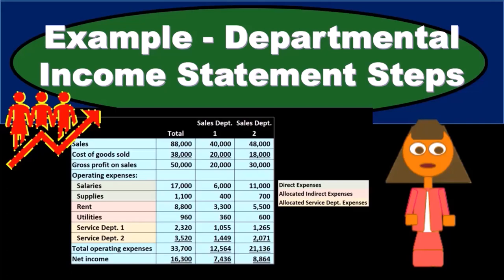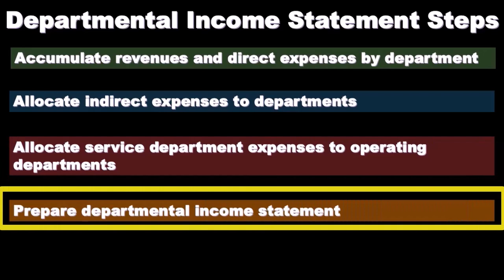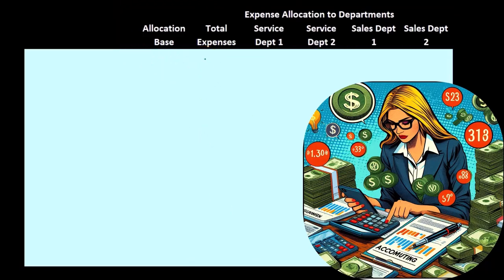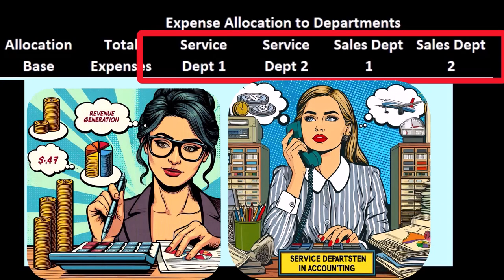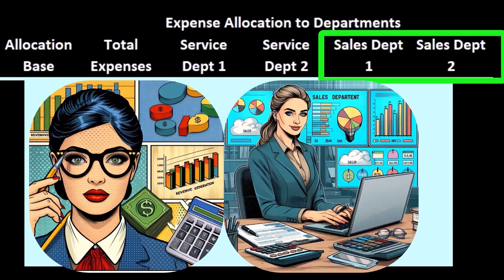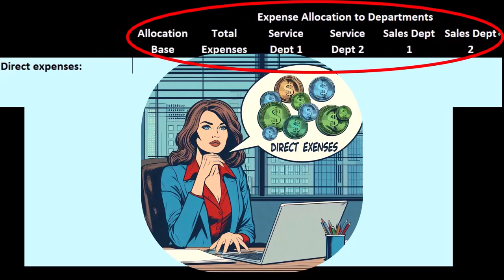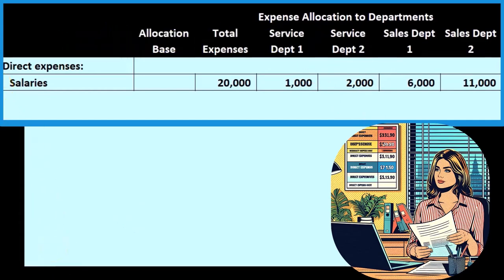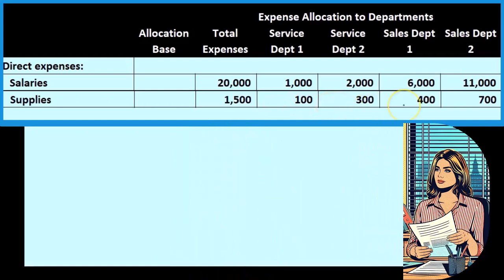Introduction to Departmental Income Statement Steps Responsibility Accounting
Learn the essential steps to create a departmental income statement within the framework of responsibility accounting. This video provides a comprehensive introduction to the process, helping you understand how to accurately track and report departmental performance. Ideal for accounting students, professionals, and anyone looking to enhance their financial reporting skills.